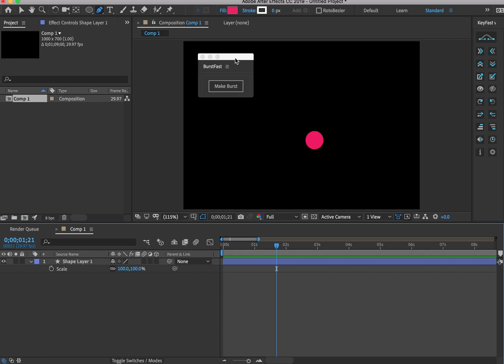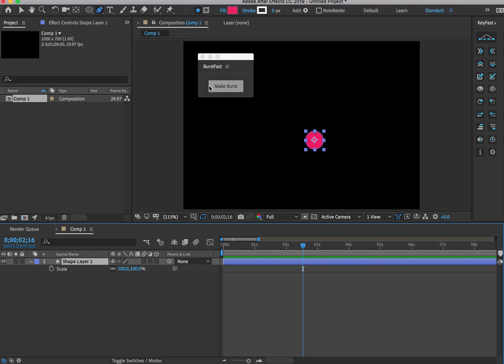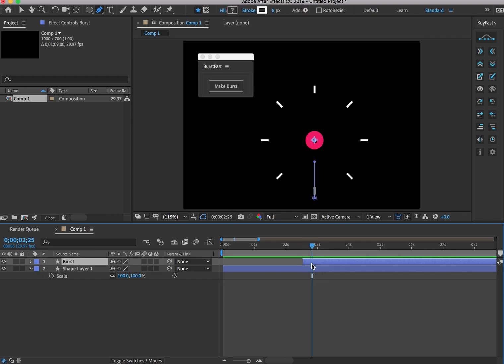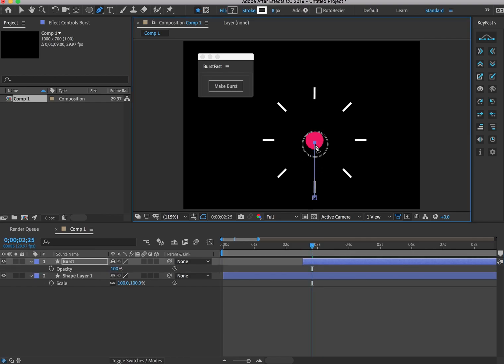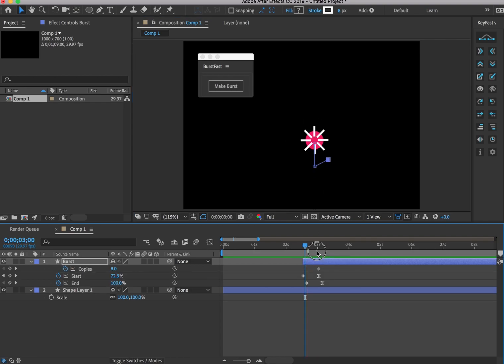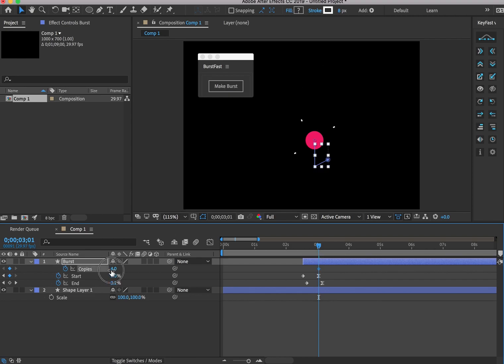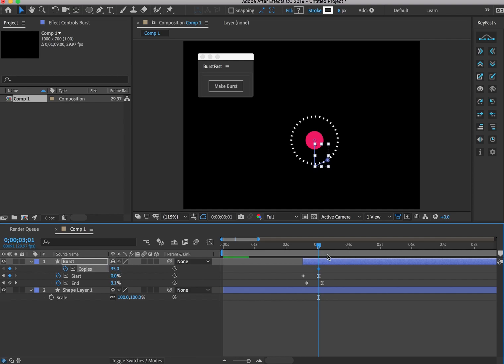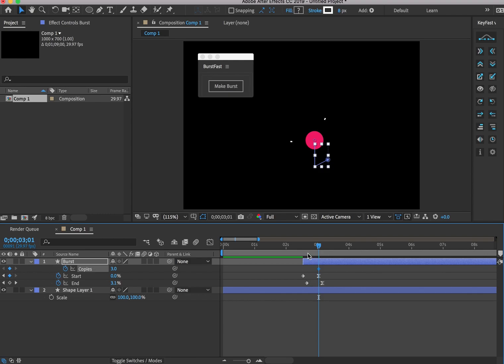How to make a burst animation in one click.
BurstFast After Effects Script lets you make a burst animation extremely easily.